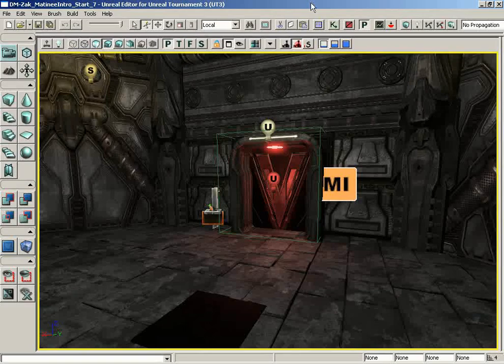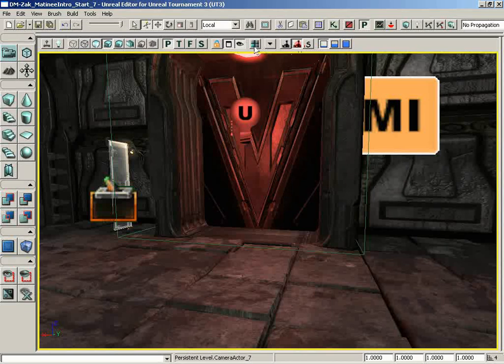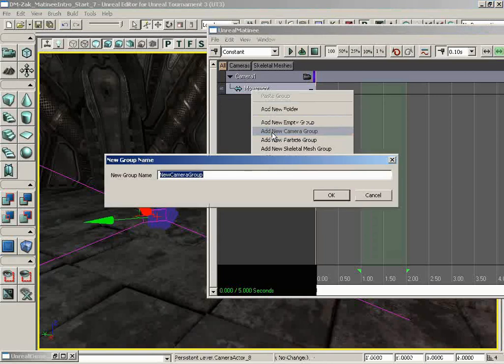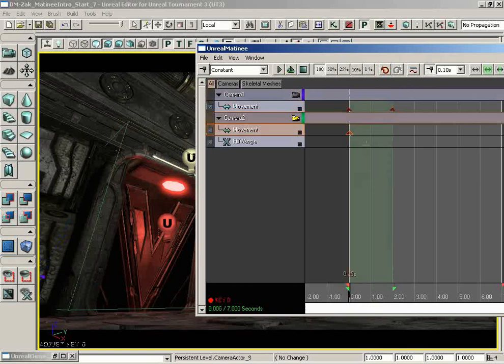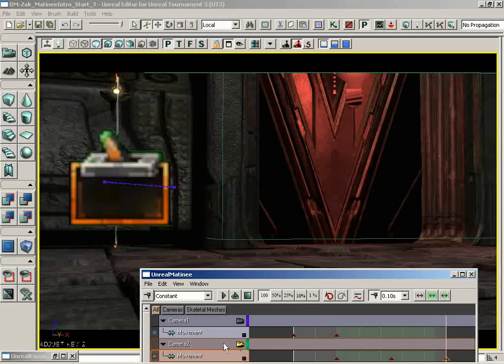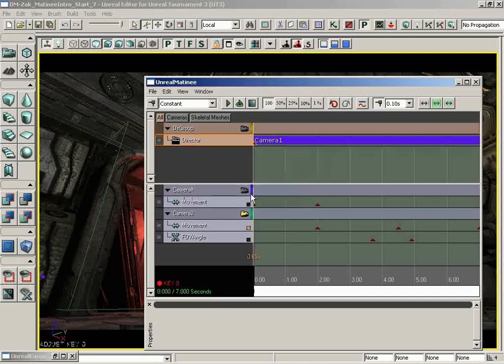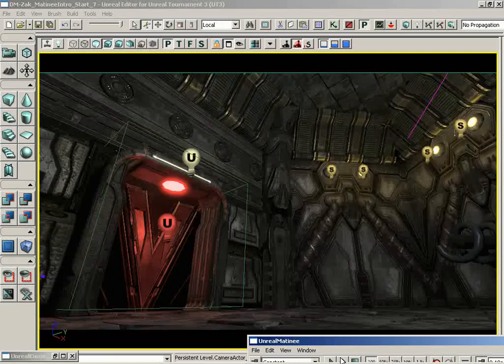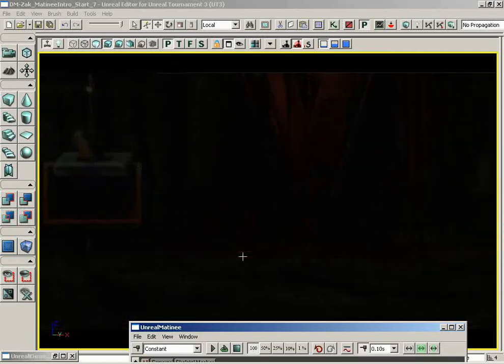054 - Matinee - Cinematic Sequence - Intro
054 - Matinee - Cinematic Sequence - Intro